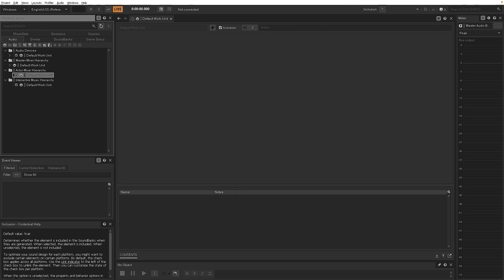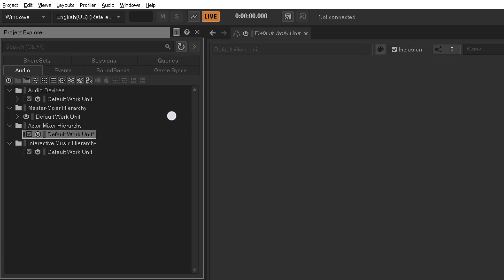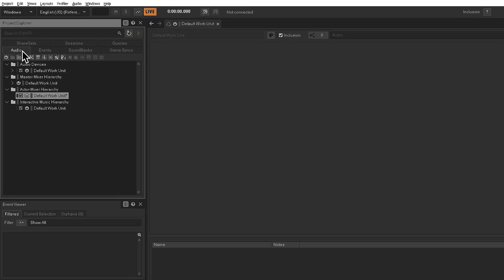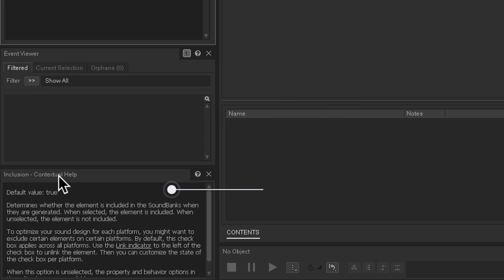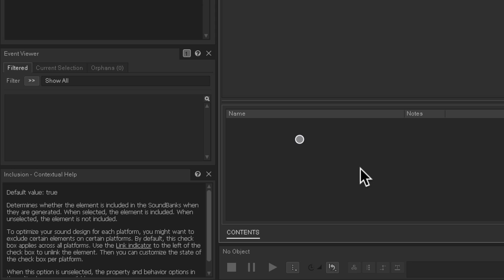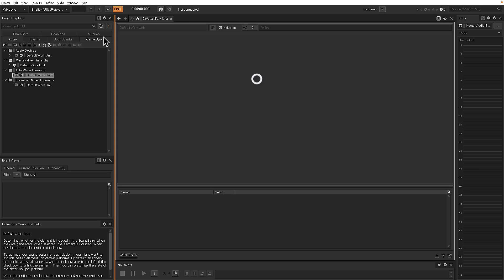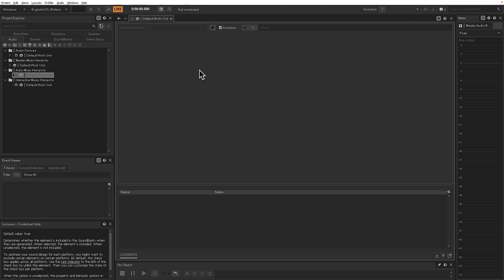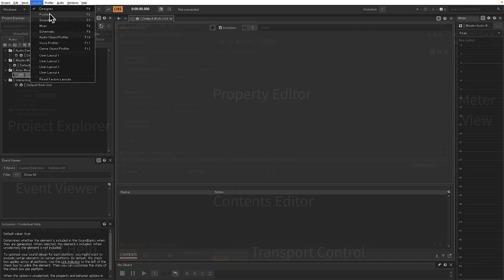Wwise Fast Start: Layout Review